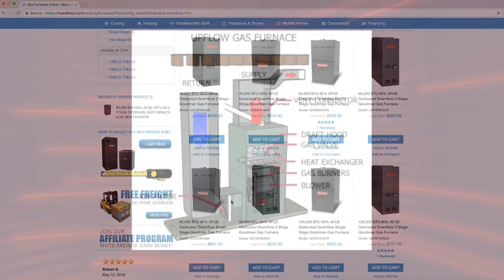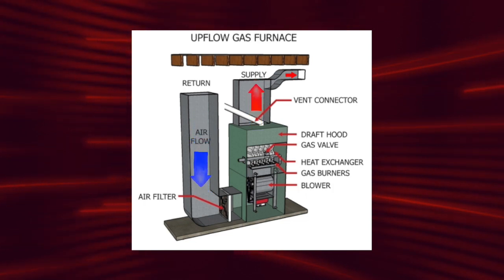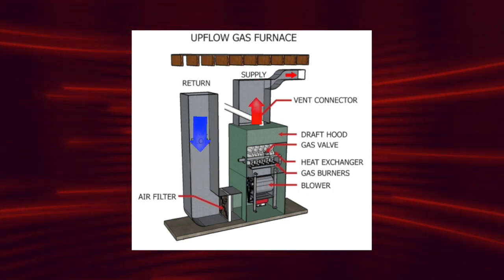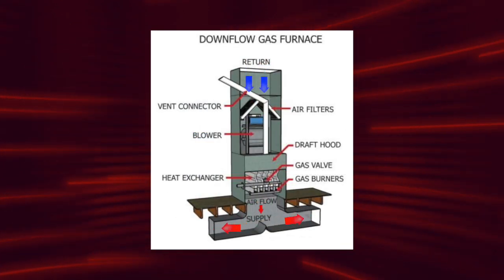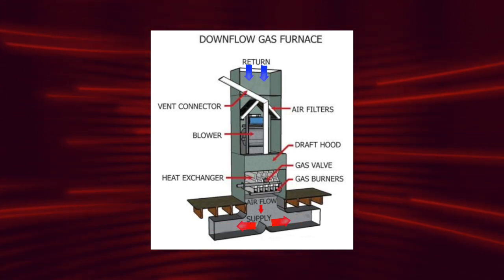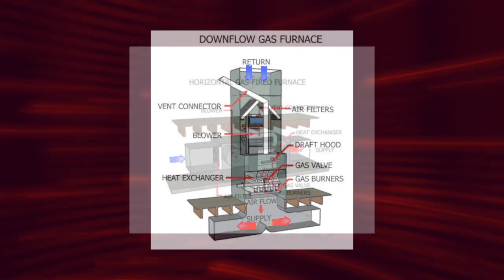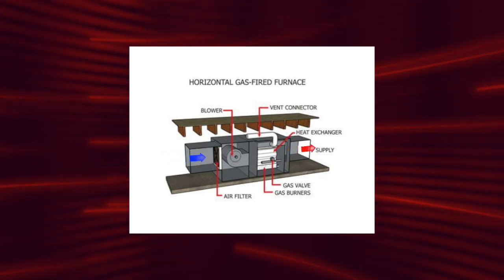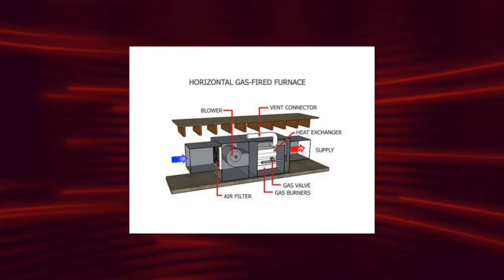Understanding HVAC System Configuration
When replacing or updating your furnace or air handler you will need to know your system configuration. Understanding the difference between upflow, downflow, and horizontal configurations is crucial to ensure that you are purchasing the correct system.